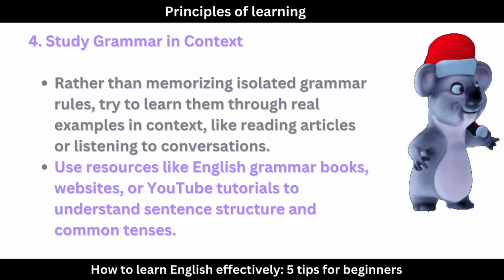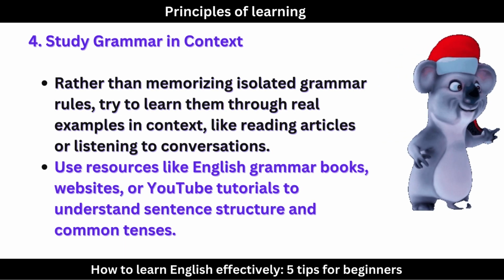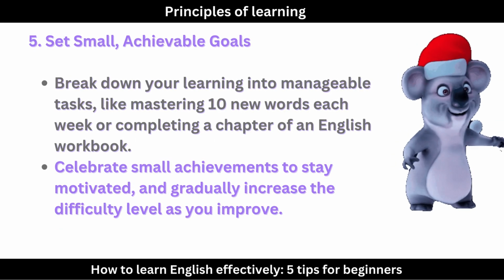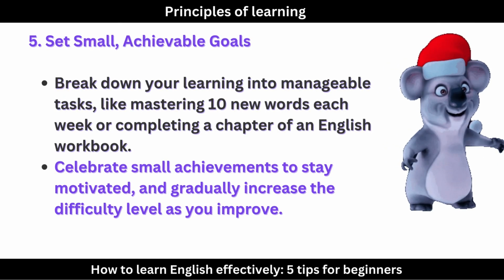principles of learning - How to learn English effectively: 5 tips for beginners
principles of learning is helped you to learn English fast daily.
How to learn English effectively: 5 tips for beginners

principles of learning in organisational behaviour
principles and methods of teaching
principle of language teaching
general principles of teaching
principles of assessment for learning
principles and stages of development
management concepts and principles
principles of adult learning
principles of programming languages
basic principles of science
principles of computer programming
principles of management class
methods of teaching and learning
principles of project management
principles of classroom management
principles and practices of management
principles of curriculum construction
learning theories in education
principles of classification
teaching techniques and methodology
linguistic principles of language
concept and principles of curriculum
explain the basic principles of life
understanding the learning process
learning concept and characteristics
concept of teaching learning process
principle of management explanation
characteristics of teaching and learning
principles of information systems chapter 1
explain the principles of organisation
principles and functions of management
easy way to learn principles of management
principles and practice of management chapter 1
learning process in training and development
understanding the learner and learning process
principle of management and communication
fundamental principles of professional ethics